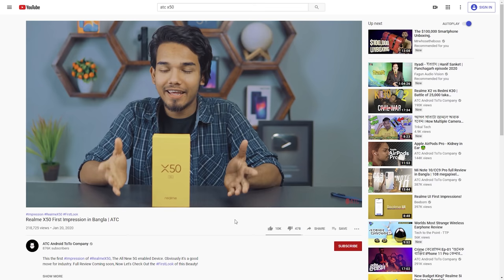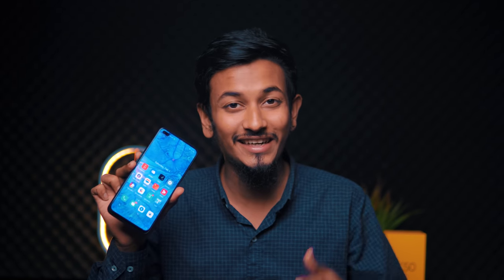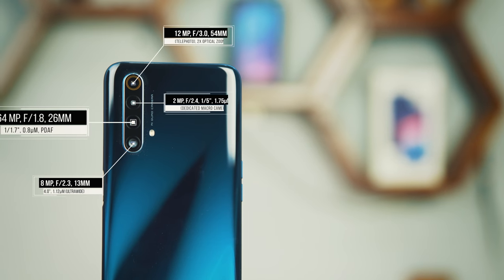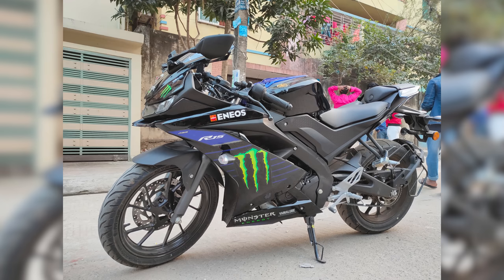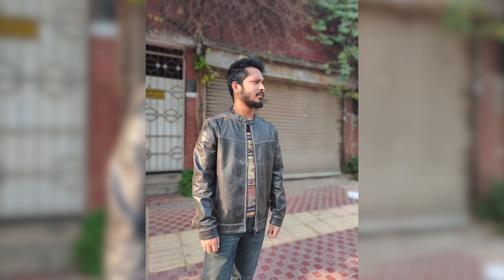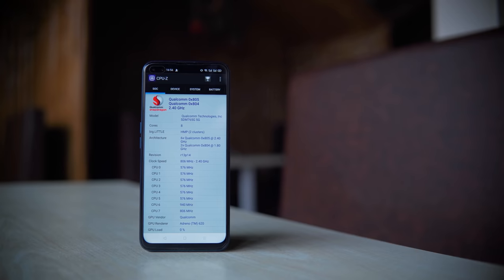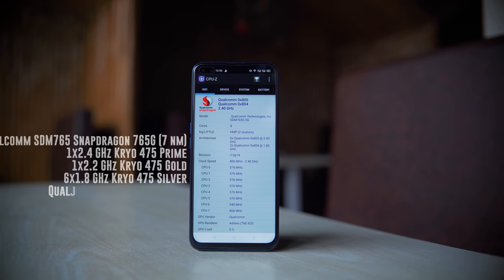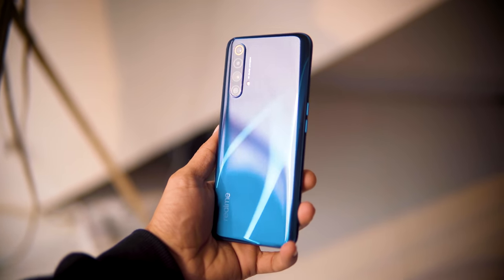Realme X50 5G Full Review in Bangla | ATC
The Realme X50 will be this OEM's first dual-band 5G phone on its January. According to this price is it worthy or not? Lets check out the full video.

            Price: 8/128 - 38,000 taka

Level- 5, Block- A, Shop: 32, Bashundhara city Shopping mall, Dhaka, Bangladesh

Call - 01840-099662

Shooting places

Follow ATC

Say Hello to 'Tushar ' on -

Meet "ATC Team"